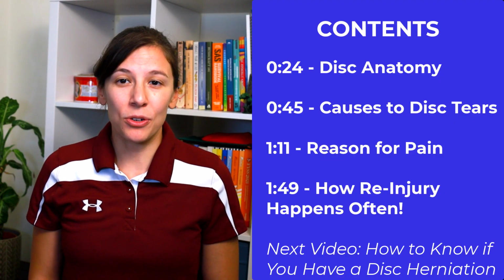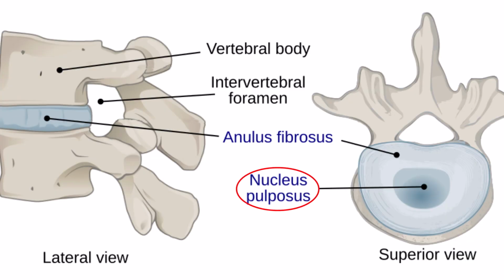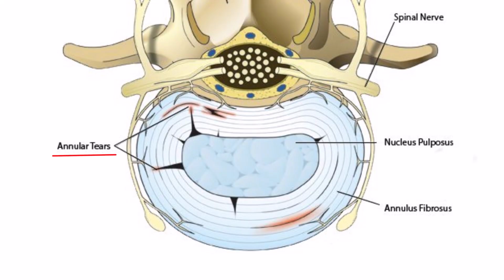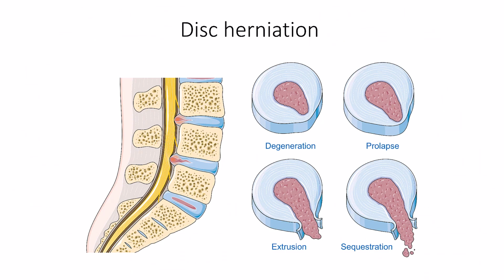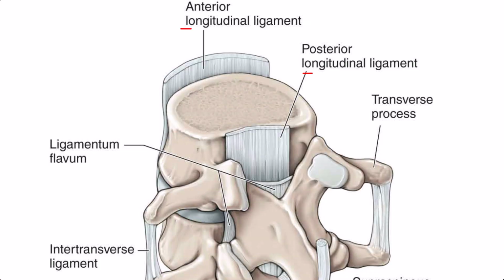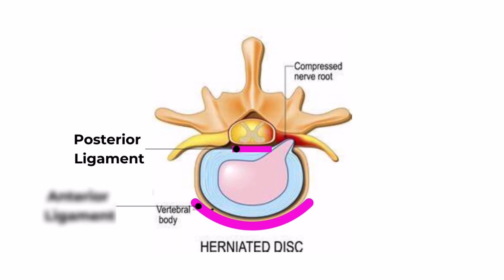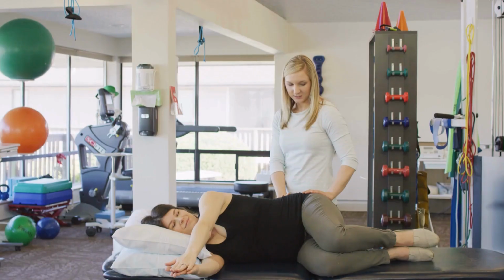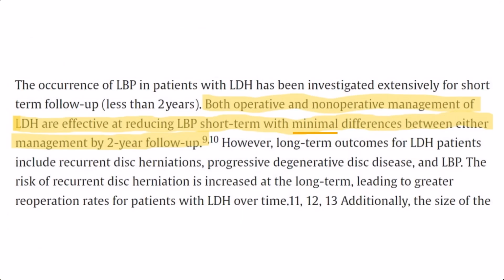Why Disc Herniations Keep Coming Back!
You can watch the next video on signs and symptoms along with a physical test for disc herniations

Take care,
Dr. Becca, PT